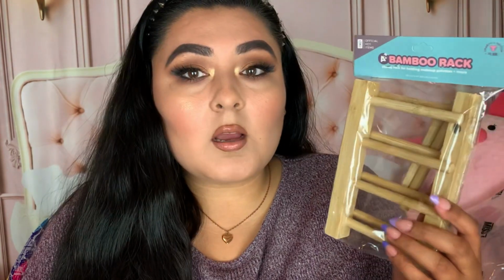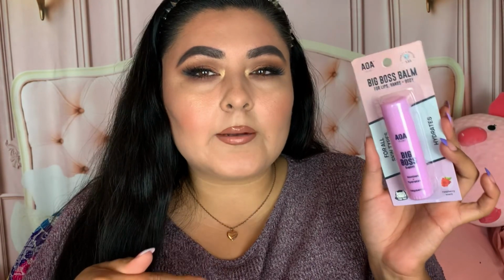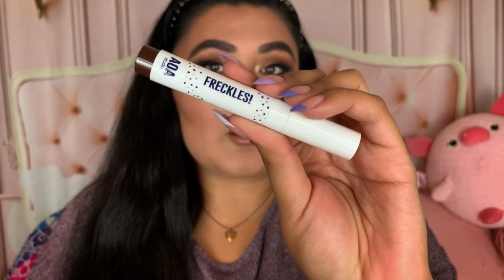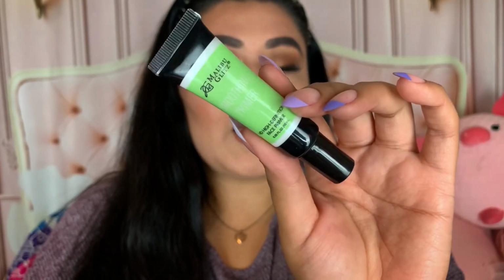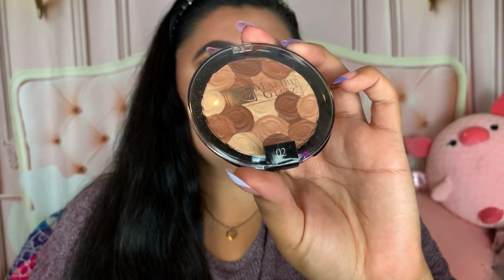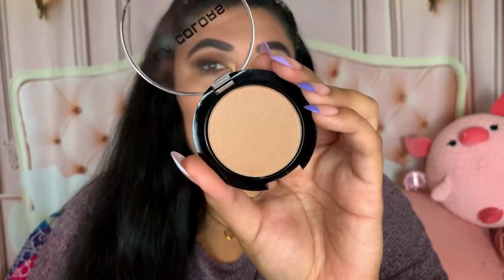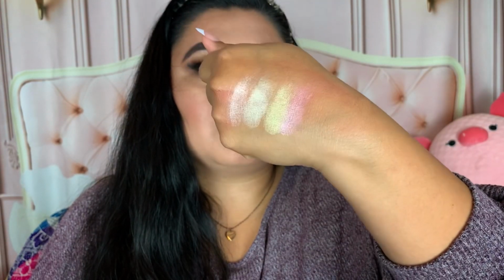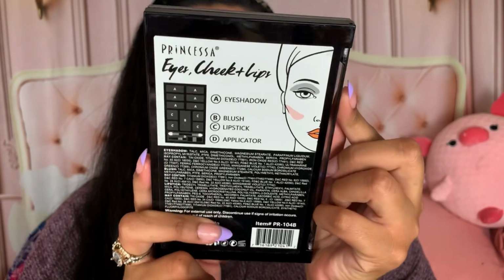*NEW* SHOP MISS A MAKEUP HAUL // INCLUDING DAILY ESSENTIALS!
⬇️PRODUCTS MENTIONED⬇️
1. Malibu Glitz smoothing primer (color 2 & color 4) $1.00
3. Malibu Glitz pro glow (daylight & nightlight) $1.00
4. Princessa blush collection (color A & color B) $1.00
5. Princessa eye cheek and lip palette (color 1 & color 2) $1.00
6. La Colors bronzer with brush $1.00
7. Malibu Glitz highlighter bronzer powder (color 2) $1.00
8. AOA big boss balm (raspberry) $1.55
9. Malibu Glitz liquid highlight (03 luminosity & 04 moonstone) $1.00
10. “Miss-tery” gift bag $5.00 (sold out)
11. AOA studio perfect bronzer (toasted) $1.00
12. AOA freckles face pen (dark brown) $1.55
13. AOA Artista liquid liner (brown) $1.00
14. Paw paw: sweet pout sugar lip scrub (coffee) $1.55

⬇️Quote of the Day⬇️
“The more a person limits himself, the more resourceful he becomes” -Soren Kierkegaard